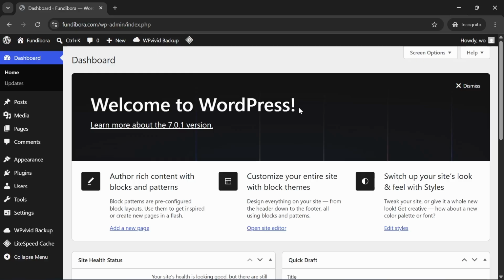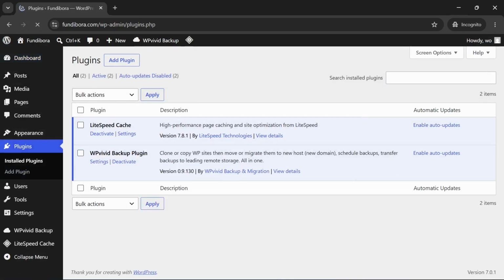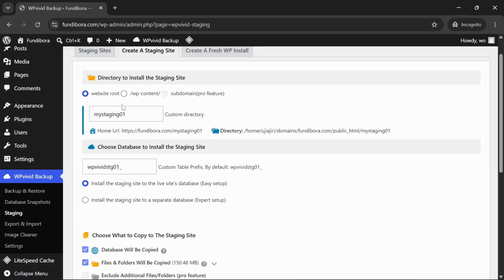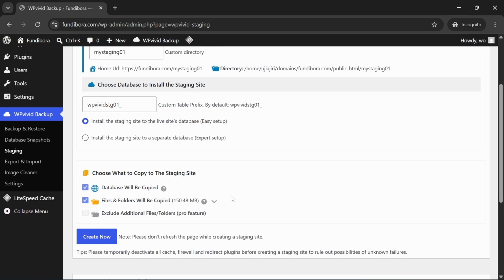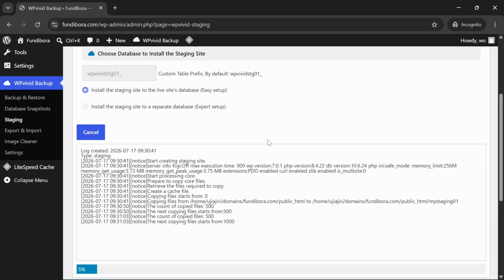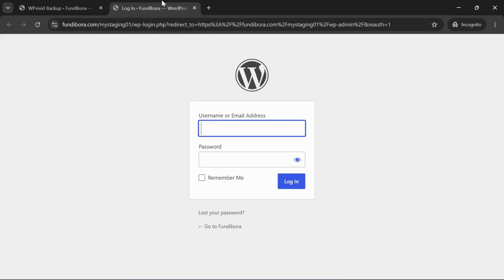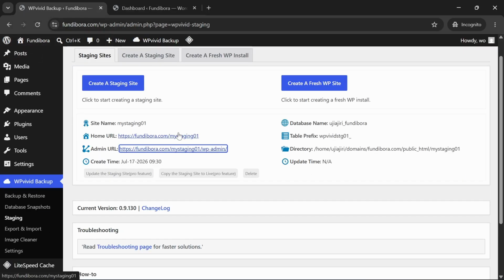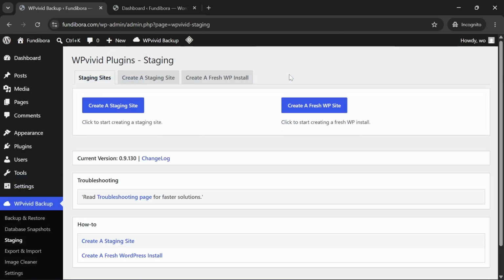Stop Testing Changes on Your Live WordPress Site. Do This Instead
Every WordPress owner has done it at least once. You update a plugin, or you try a new theme, straight on the live site, and something breaks while customers are watching. A staging site is how you stop doing that.

A staging site is a private copy of your live website. You break things there, not in front of your customers. In this video I create one from scratch in under three minutes using WPvivid, the free version, and you can follow along on any host. No paid plugin, no managed hosting plan, no cPanel gymnastics.

You will see the whole thing: where to find Staging inside WPvivid, how to name the site and set the table prefix, how to choose which files and folders to include depending on how big your site is, and what happens while the copy builds. Then WPvivid hands you a link, you log in, and you are looking at an exact copy of your site sitting in a subdirectory, completely separate from your live environment. From there you can test plugins, themes, updates, and any customisation you like, and nobody visiting your real site sees a thing.

One honest note that most tutorials skip. On the free version you cannot push your staging changes back to live in one click. That is a pro feature. On free you test in staging, confirm it works, then repeat the change on your live site. That is still worth it, because you now know the change is safe before you touch the live site. And when you are finished, you delete the staging site from the Staging Sites tab and get your disk space back.

If you run a WordPress site for a business, this is the single cheapest habit you can adopt to avoid downtime.

CHAPTERS
0:00 Why you need a staging site
0:21 Install WPvivid (free version)
0:32 Find Staging and create your site
0:44 Name it, table prefix, what to include
1:13 Free vs pro: what is different
1:26 Create Now and let it build
1:42 Your staging link is ready
1:48 Inside the copy: log in and look around
1:55 Test plugins, themes and changes safely
2:09 Pushing changes back to live
2:26 Delete staging and free up space
2:32 Wrap up

Anyone running a WordPress site they cannot afford to break: shops, agencies, schools, clinics, restaurants, bloggers, and freelancers who manage sites for clients. If you have ever hesitated before clicking Update, this is for you.

- Site used in the demo: fundibora.com

WANT US TO LOOK AFTER YOUR SITE INSTEAD?
WPfoss is a Kenyan digital and AI agency. We build business websites, connect M-Pesa, set up Google Workspace, install AI agents, and keep everything running after launch. We do not disappear after go-live.

Practical, no-fluff tutorials on running real websites and AI tools for businesses.